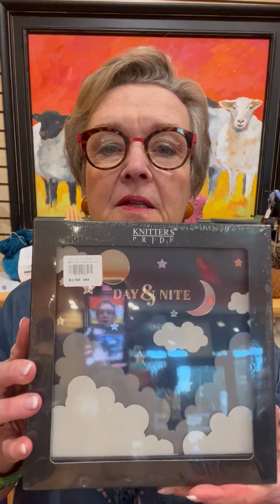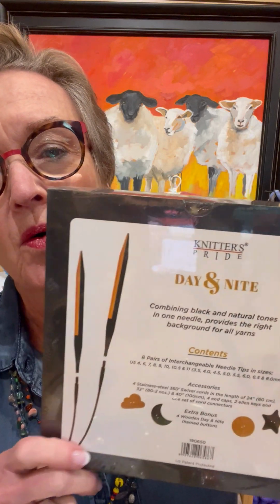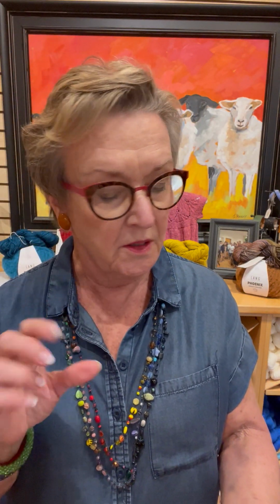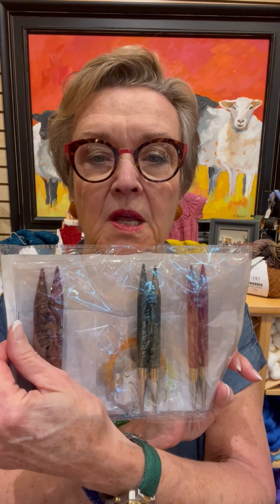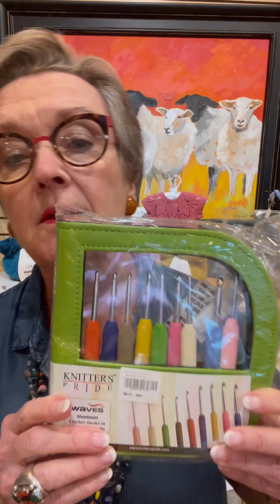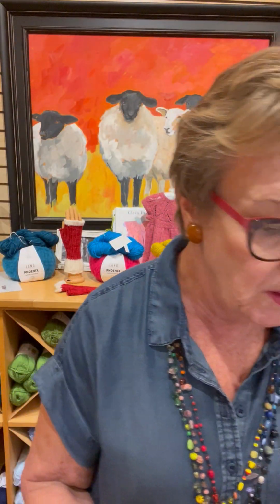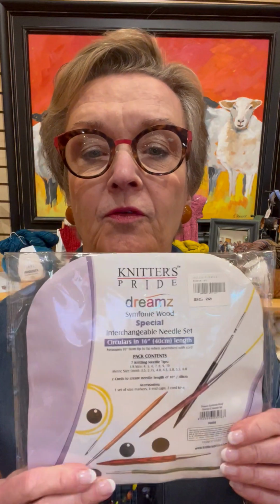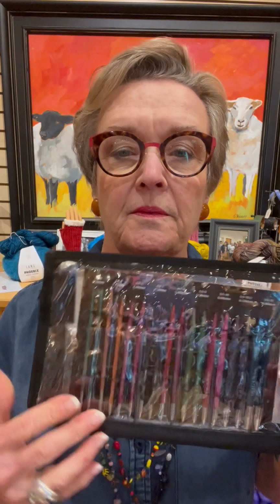Knitting & Yarn Updates from Holly [November 7, 2022] Bella Filati Luxury Yarns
Holly's daily updates for 11/7! Some gorgeous new knitting needle and crochet hook kits. Perfect for treating yourself or giving as a holiday gift.

For more updates, classes, and events, join our newsletter and check out the events calendar on the website. See you soon!